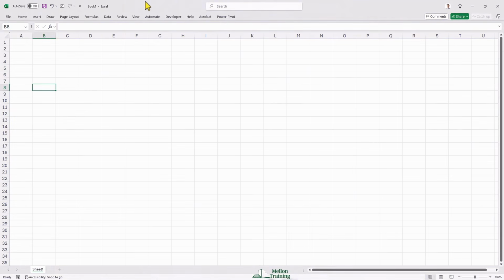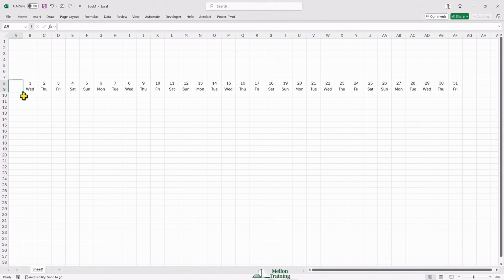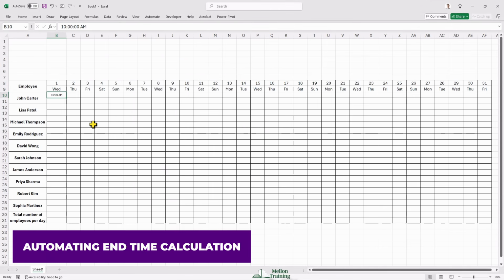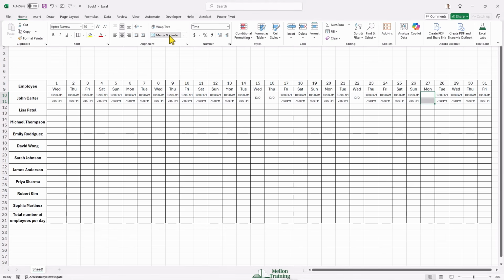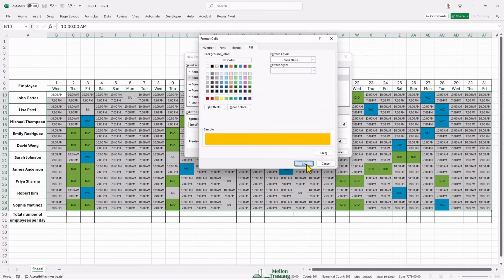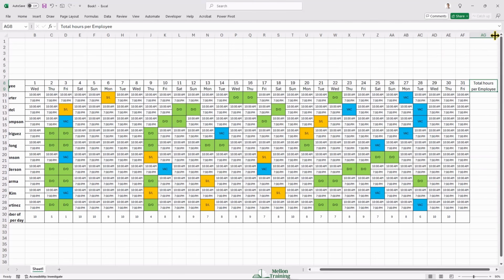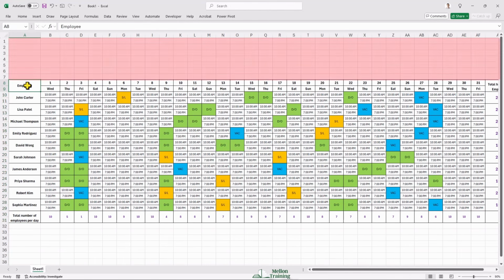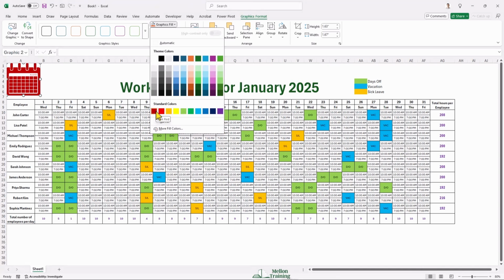How to Create a Simple Work Schedule in Excel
In this Excel Tutorial I'm going to show you how to create a professional and automated work schedule in Microsoft Excel!
Whether you're a beginner just starting out or an experienced user looking to streamline your process, this video has something for you.
Stick around until the end for some advanced formatting tricks that will take your schedule to the next level!

⌚ TIMESTAMPS
00:00 INTRODUCTION
00:34 SETTING UP THE CALENDAR
01:12 ADJUSTING COLUMN WIDTH
01:34 ADDING WEEKDAYS
01:55 EMPLOYEE NAMES AND MERGING CELLS
02:56 ADDING BORDERS
03:11 ENTERING WORK HOURS
03:56 AUTOMATING END TIME CALCULATION
04:44 COPYING WORK HOURS
05:01 ADDING DAYS OFF
05:53 FORMATTING FOR CLARITY
07:11 CALCULATING NUMBER OF EMPLOYEES PER DAY
08:13 CALCULATING TOTAL WORK HOURS